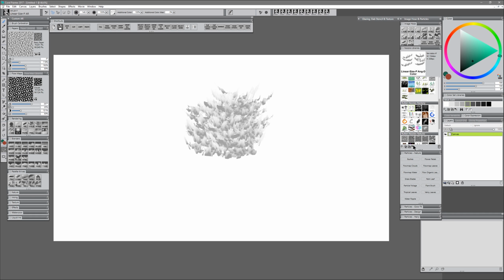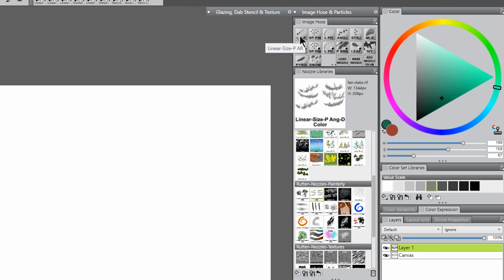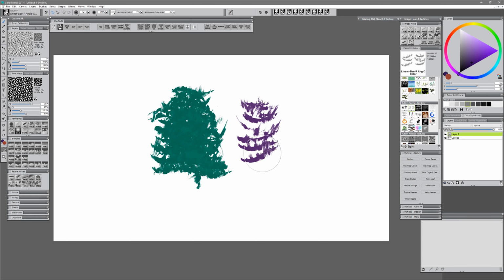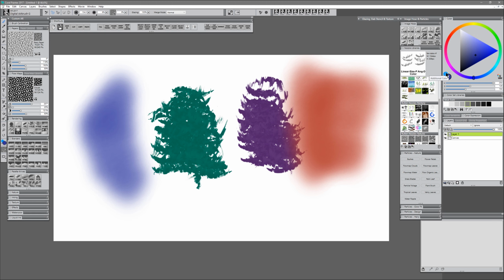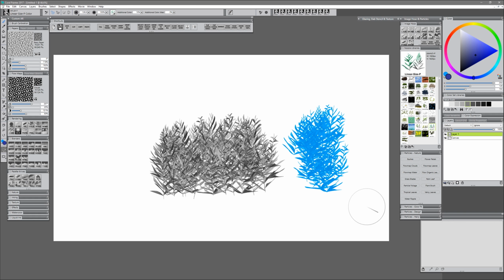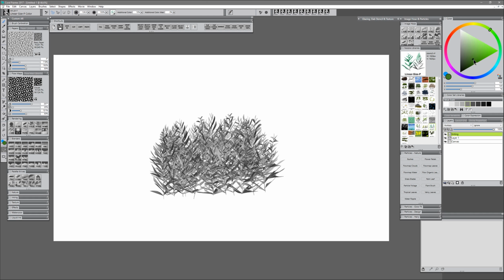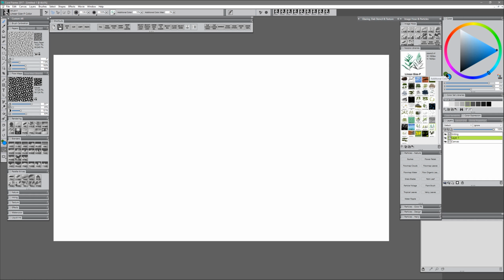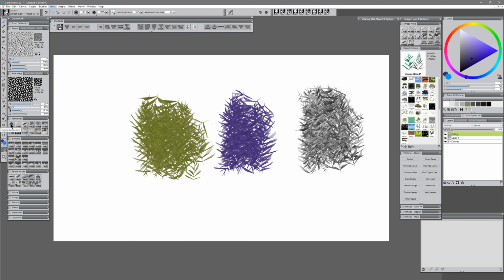How to Add Color to a Grayscale Image Hose Nozzle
Learn how to add color tinting to my custom image hose nozzles that are in grayscale with this quick tutorial for Corel Painter. ► Get my Image Hose Nozzles & Custom Brushes